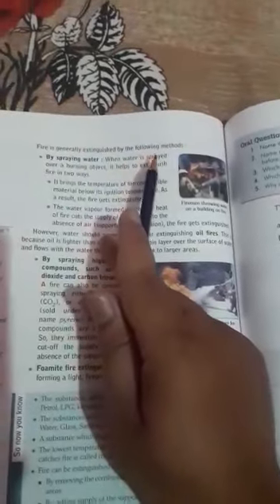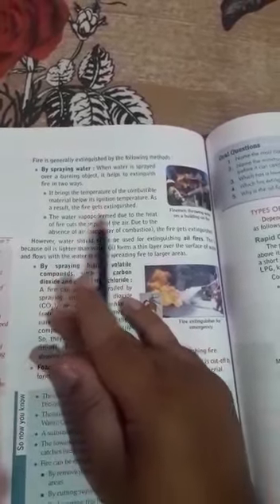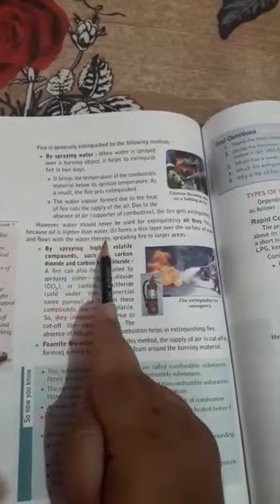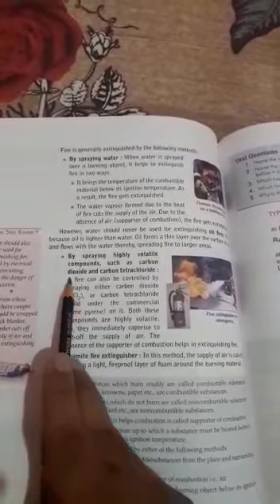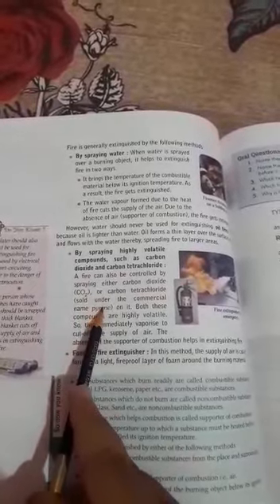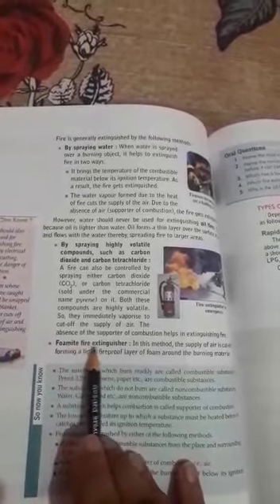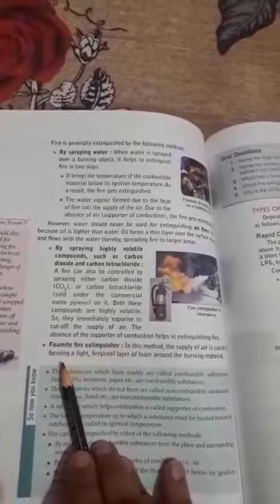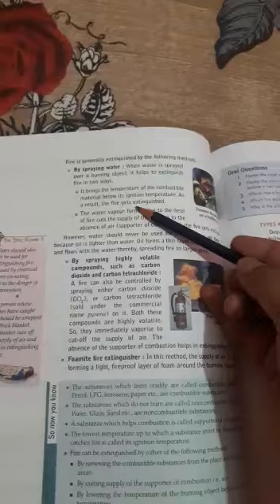8TH CLASS SCIENCE CH 6 PART 4